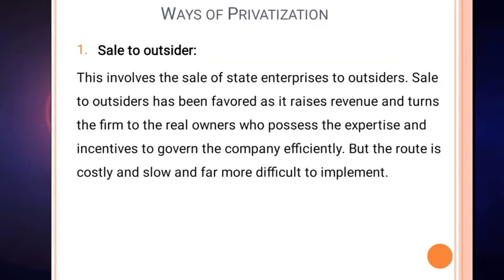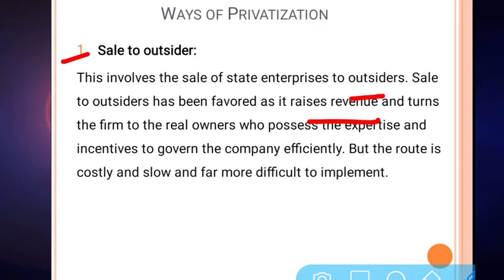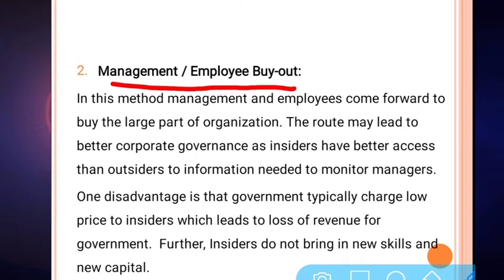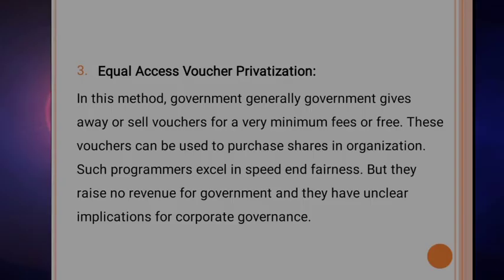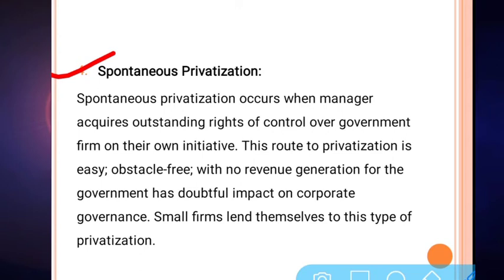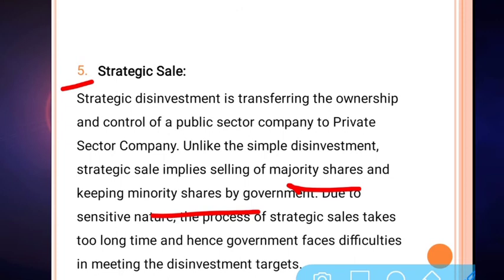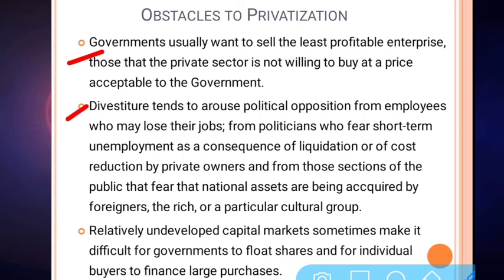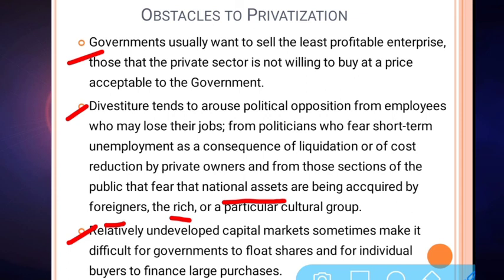Ways and Obstacles of Privatization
Economic Environment